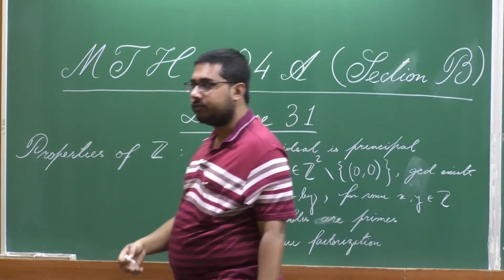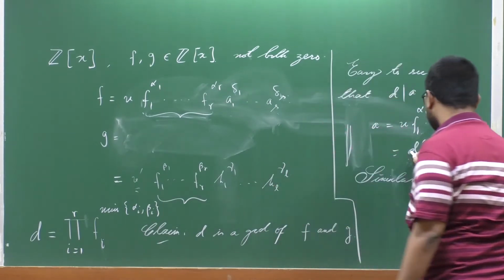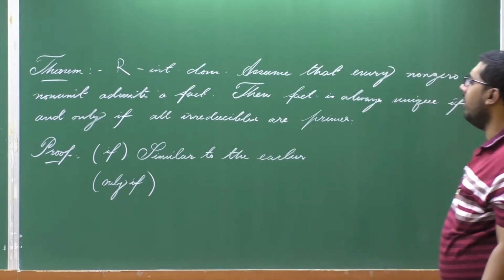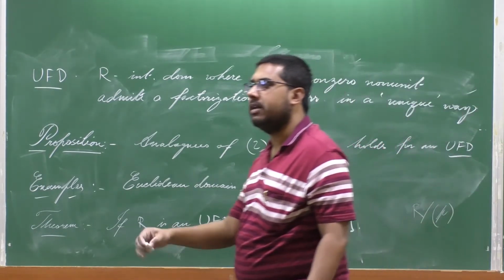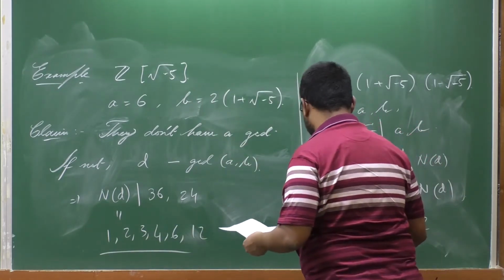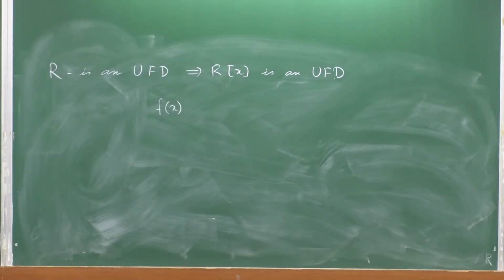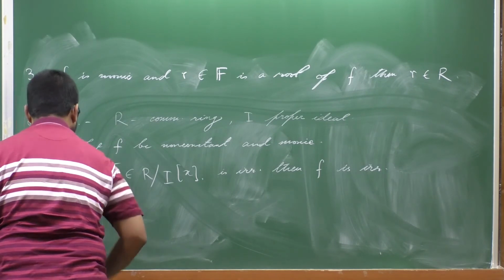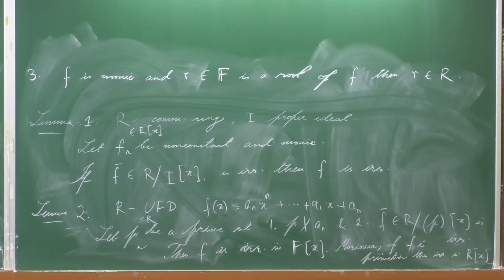Lecture 31, MTH 204A (Section B)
We define `unique factorisation domain' in this lecture and talk about some examples. We in fact, prove the following theorem: if R is a unique factorisation domain then so is R[x].

Next we move on to the discussion of having an efficient method to factorise  a nonzero nonunit element of R[x], when R is a UFD. We see that the linear factors are easily found. We finish with some sufficient conditions ensuring irreducibility of a polynomial f(x) in R[x].